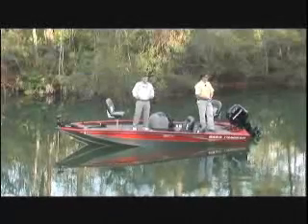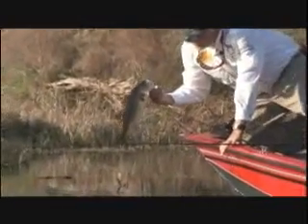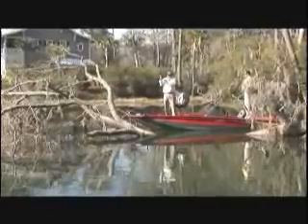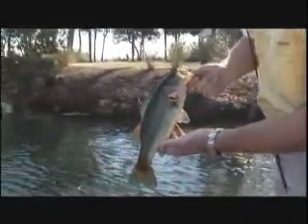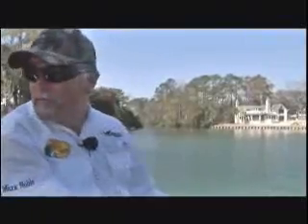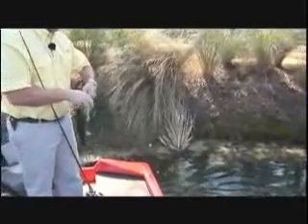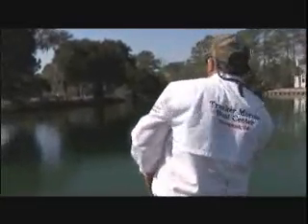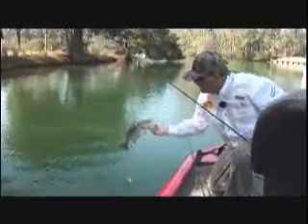Largemouth Bass fishing on a private pond in South Carolina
S.C. for largemouth bass with Mark Noble and John Crabb fishing.  John Crabb owner of Estate Management is in charge of maintaining the ponds on the estate.  for more information on pond management.  Video was shot at super exclusive Palmetto Bluff Plantation in South Carolina about 45 minutes from Savannah.  Only a super select few will ever fish this pond.